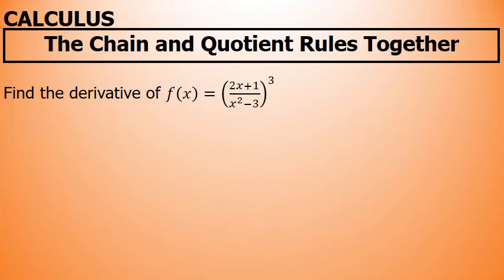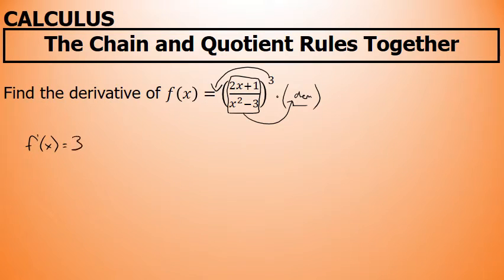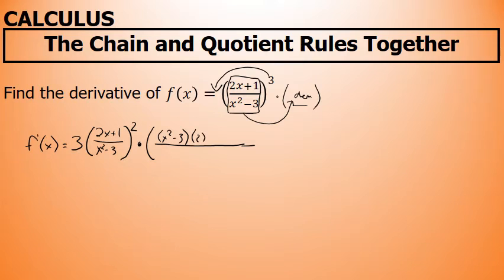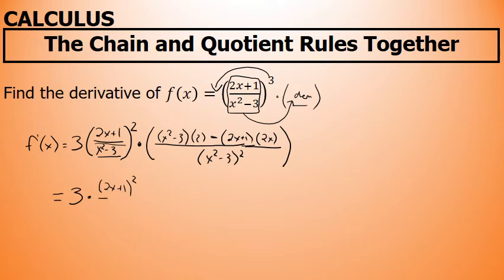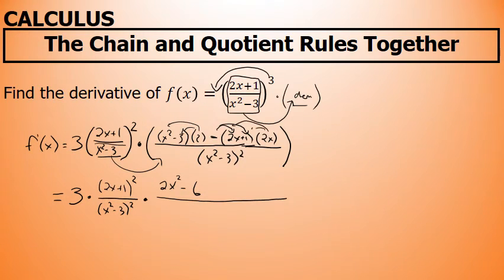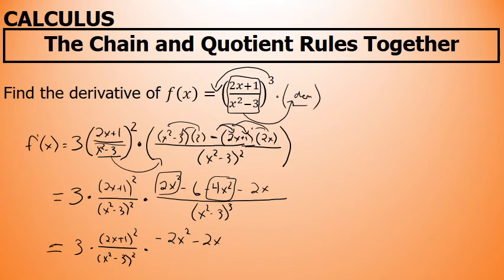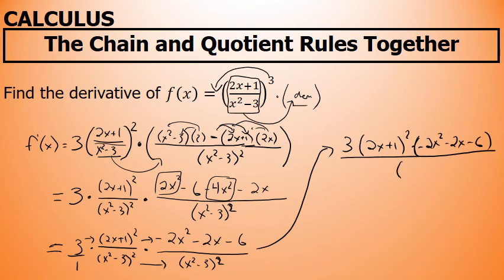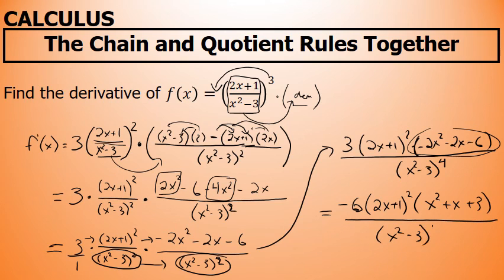A Derivative Requiring Both the Quotient and Chain Rules #1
This is an example of finding the derivative of a quotient raised to a power.  Both the quotient and chain rules are required for this problem.